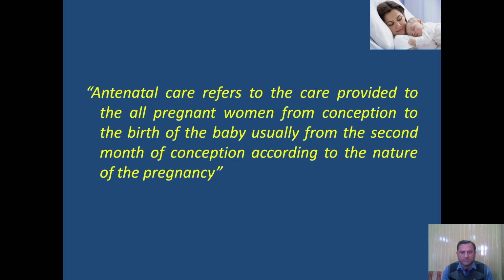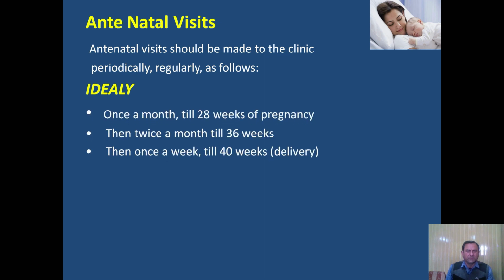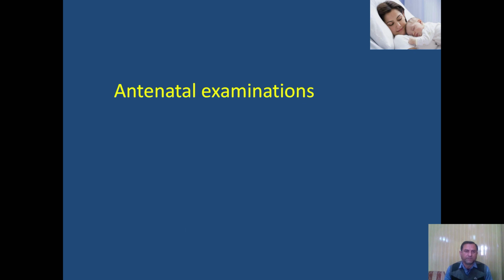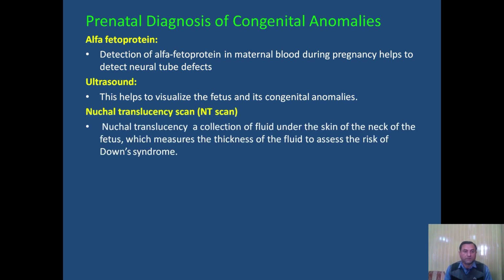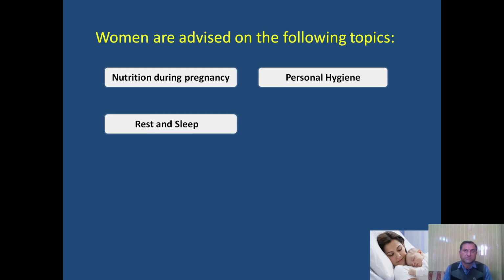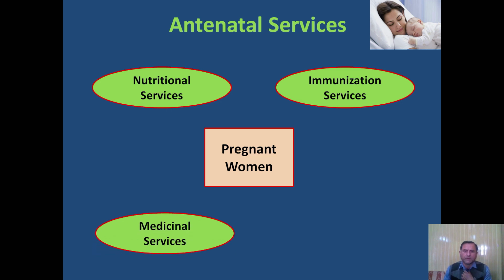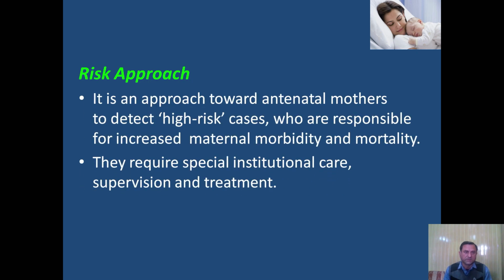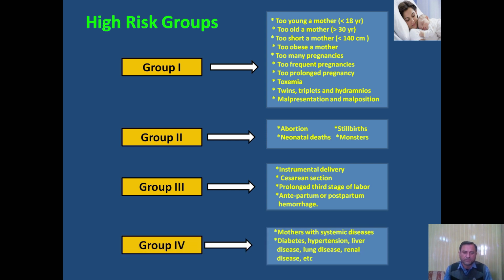AnteNatal Care-The Basics | Dr. Mohammad Iqbal